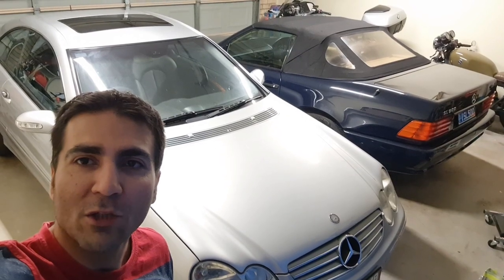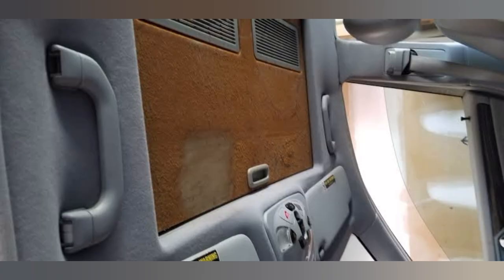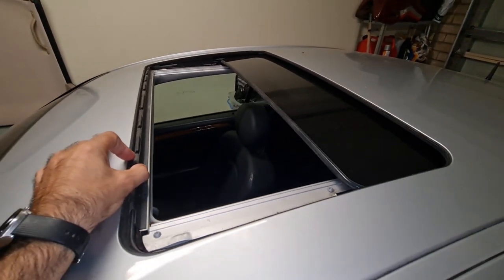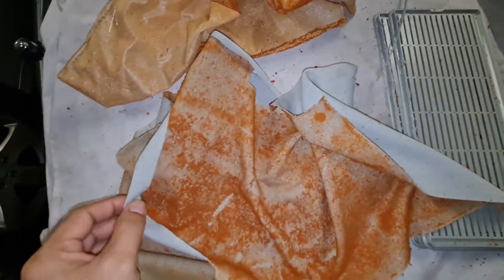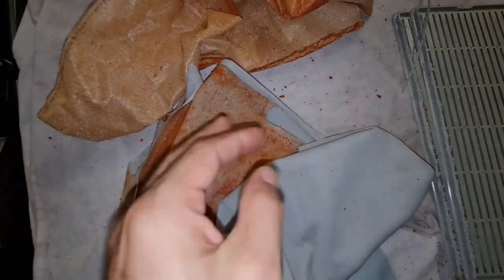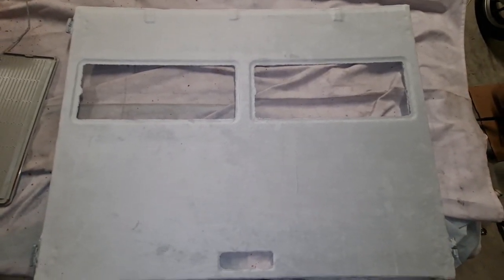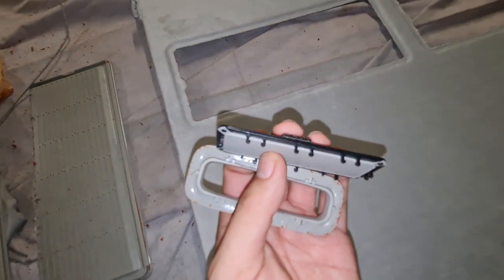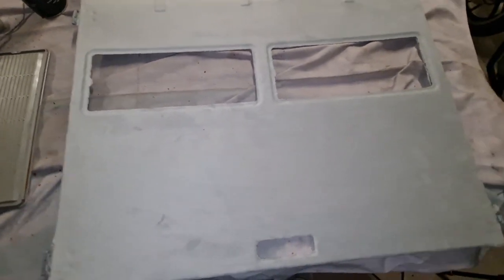Separated Sunroof Shade Fabric FIXED...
Fix the Sagging SunRoof Shade Fabric easily yourself and avoid buying a used sunroof shade that might be saggy soon.
This is not a comprehensive guide, this is just me encouraging you to start this project...

w209
C209
W211
W203
w208
w210